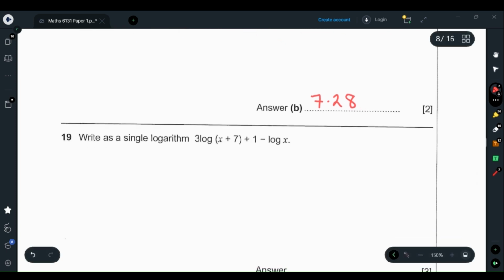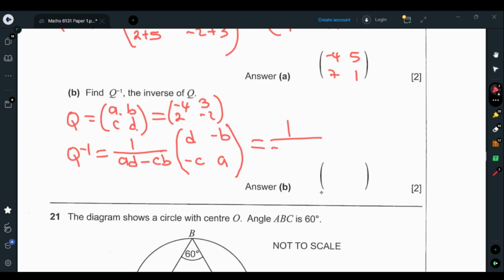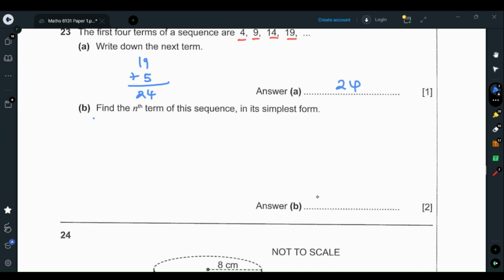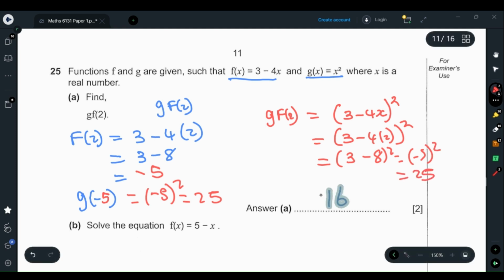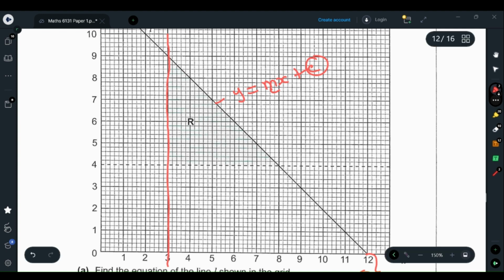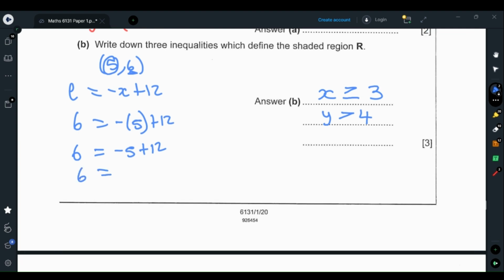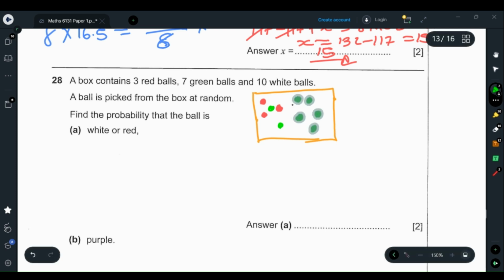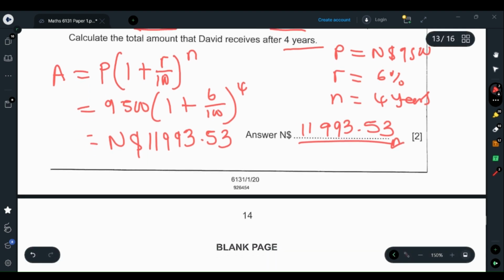Math Grade 11&12 Part 5